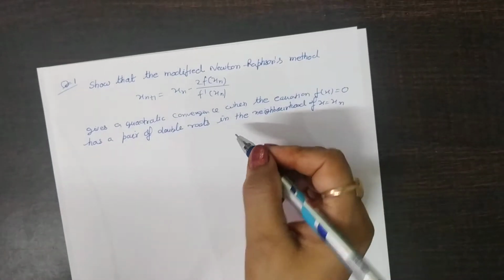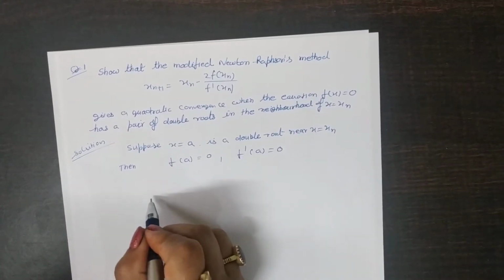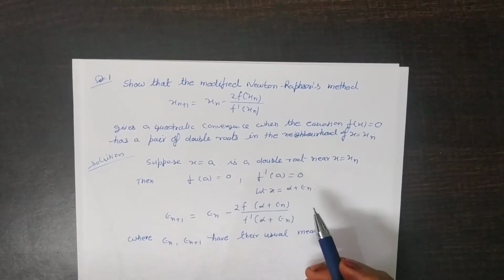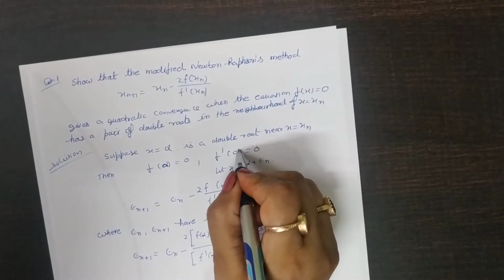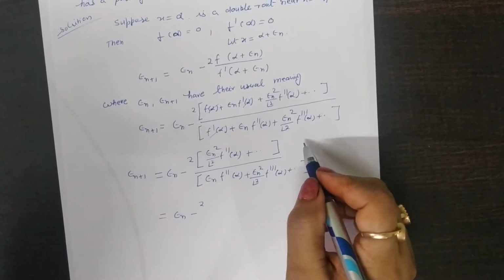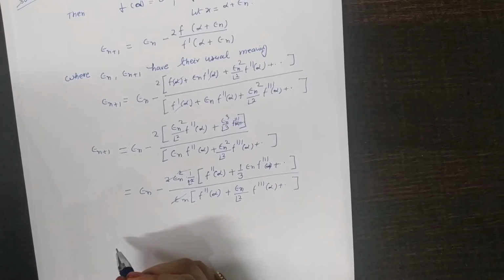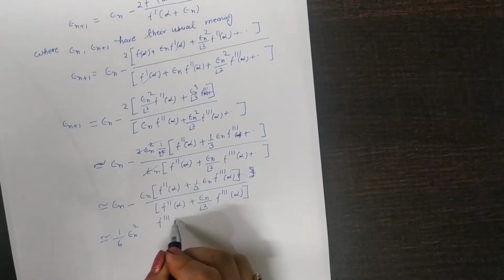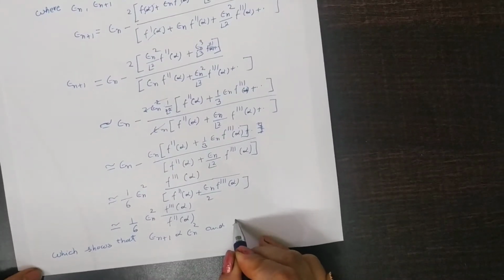Example of Newton-Raphson method BY Dr Rekha Srivastava